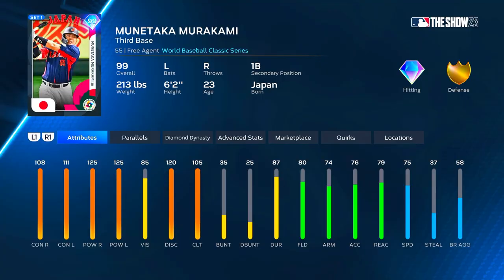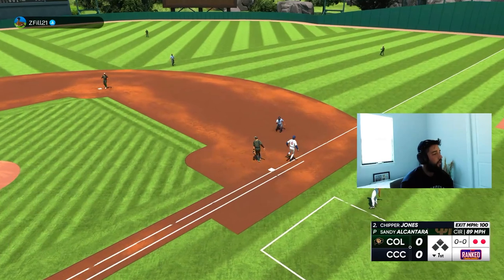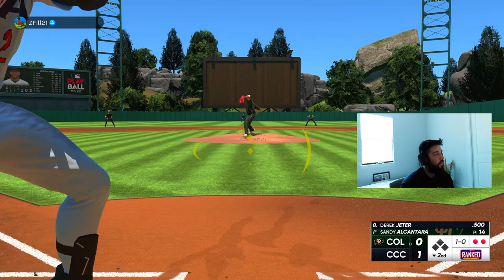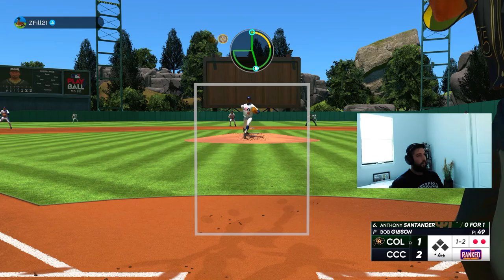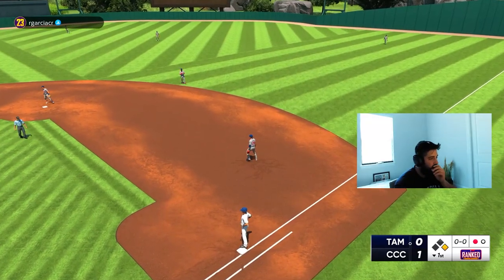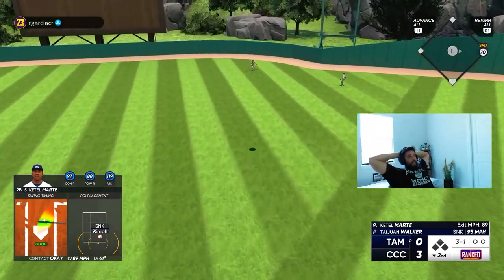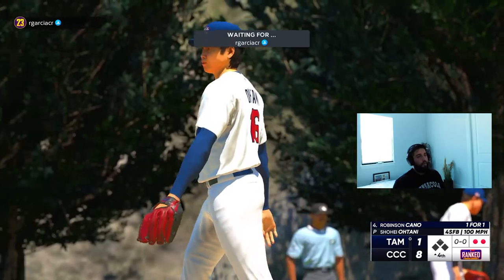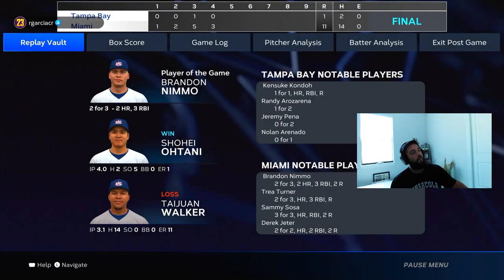I Can’t Believe 99 Munetaka Murakami Is Free!